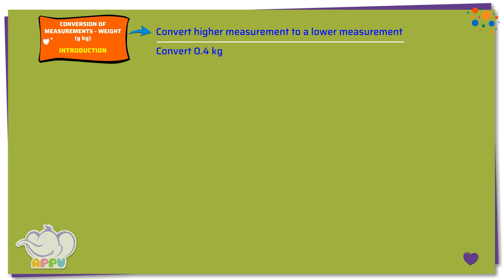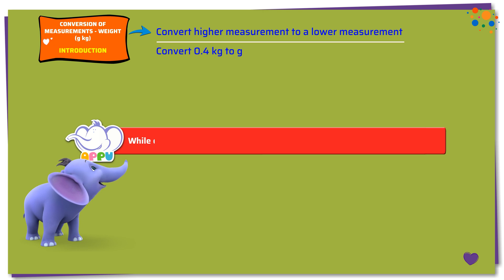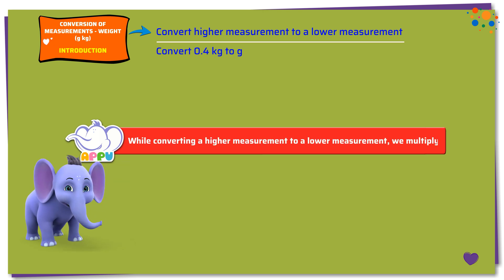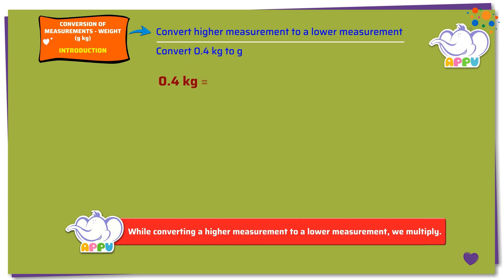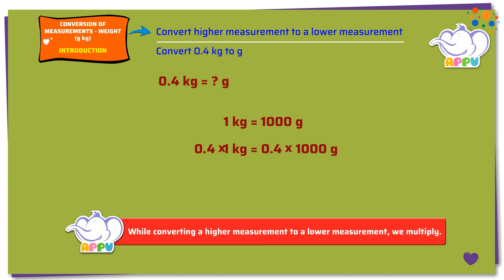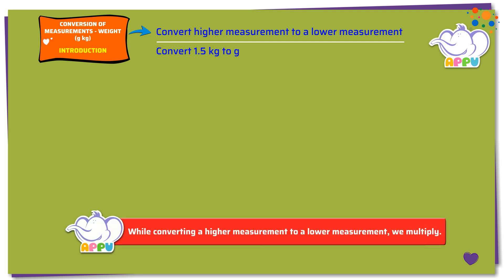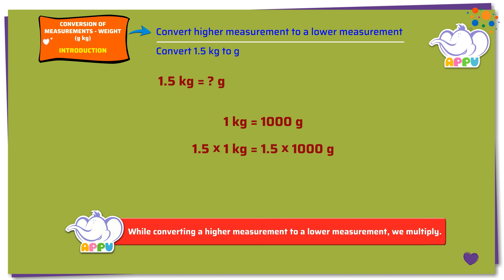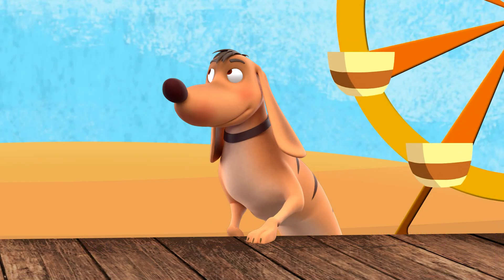G5 - Module 15 - Introduction - Conversion of Weights | Appu Series | Grade 5 Math Learning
Get ready to lift your math skills to new heights in Grade 5 Math! Hop on with Appu ride through the world of weight conversions. Whether it’s grams to kilograms or beyond, you’ll learn to measure with confidence and scale new heights in weight conversion while having fun! Here's to a wonderful learning time!